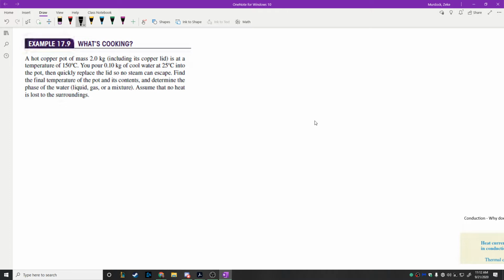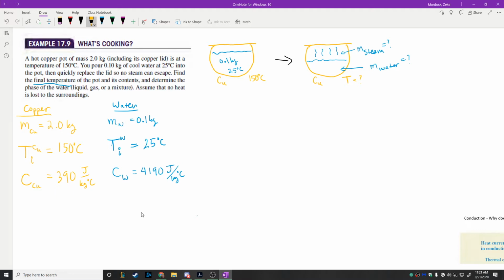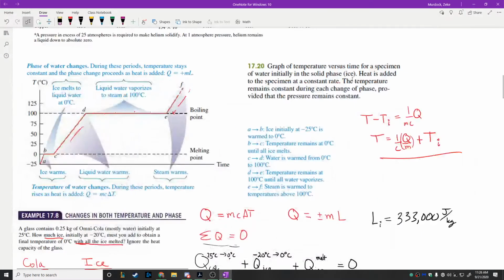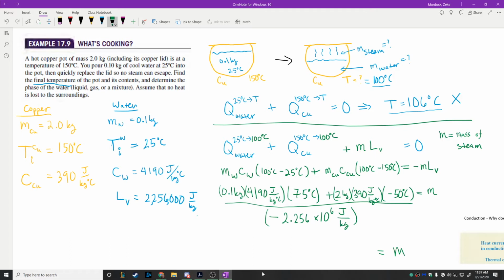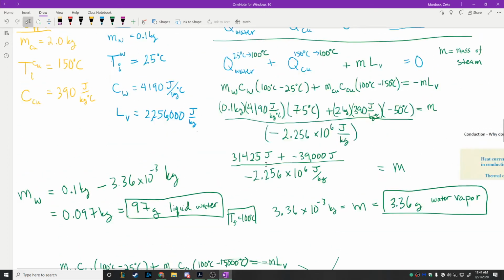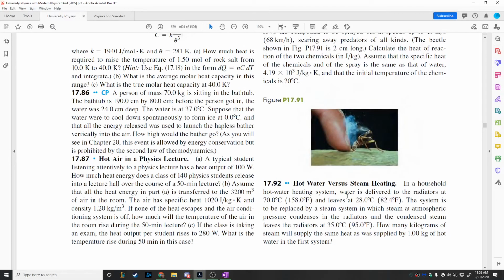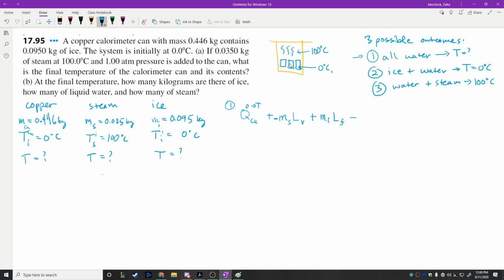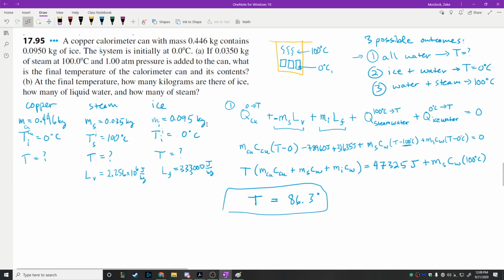Phys 1b - Calorimetry Part 2